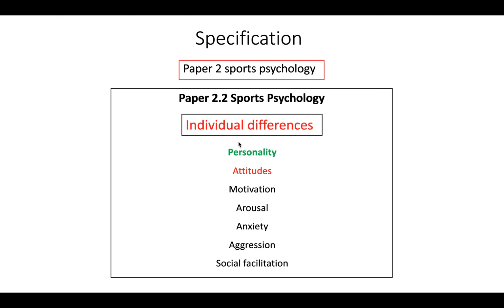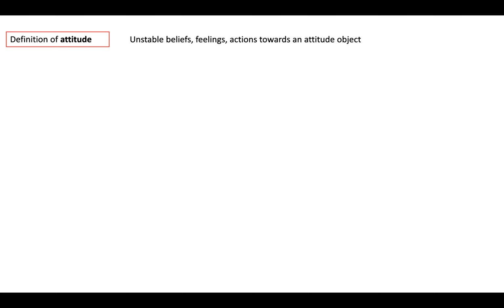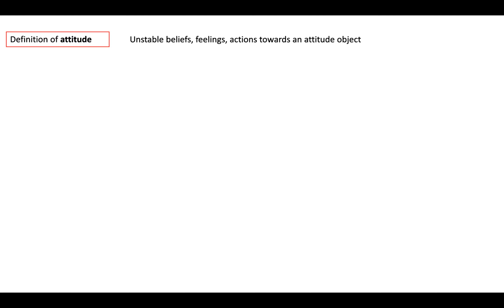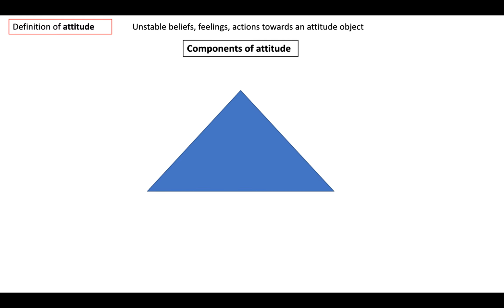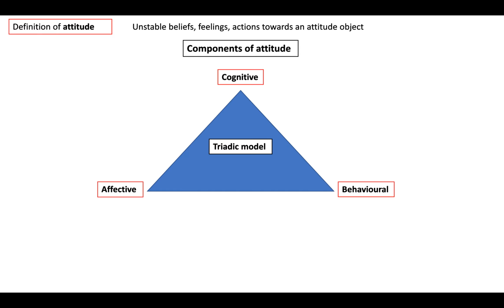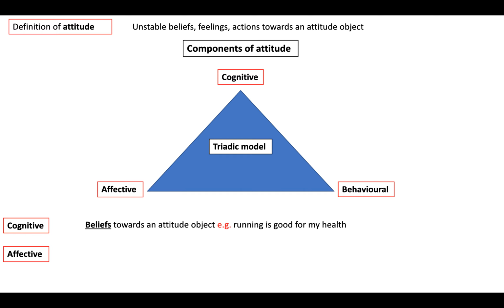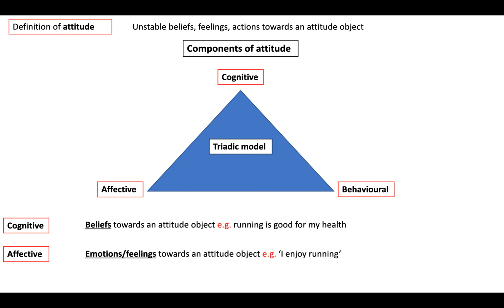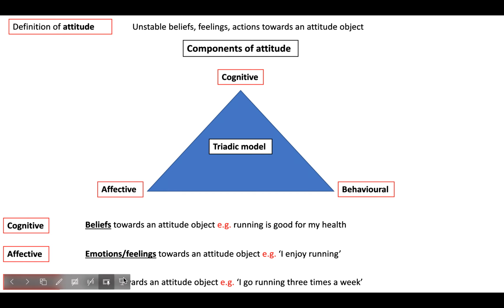Attitude part 1